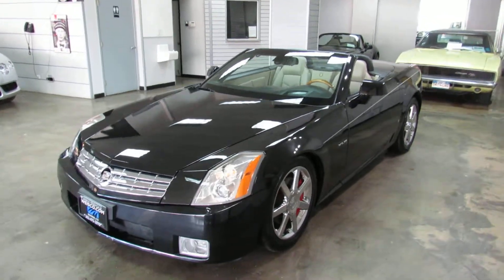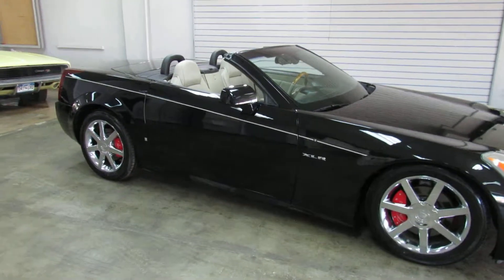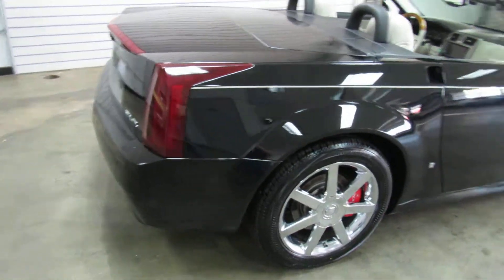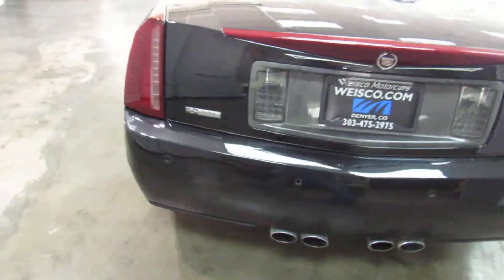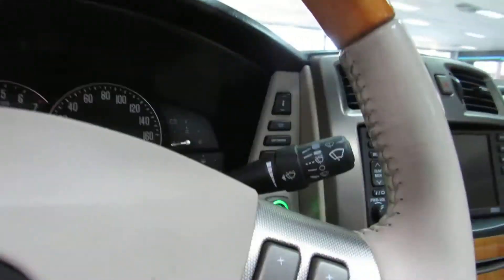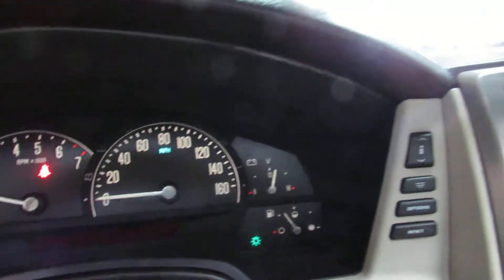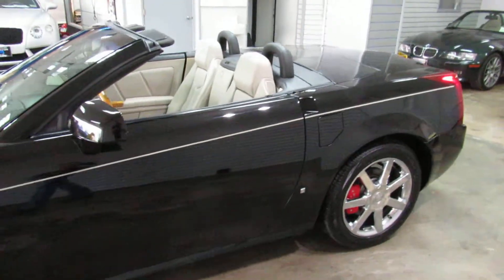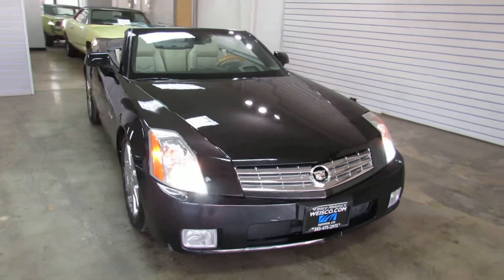2006 Cadillac XLR convertible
2006 Cadillac XLR Black over Tan with only 97k miles for more info go